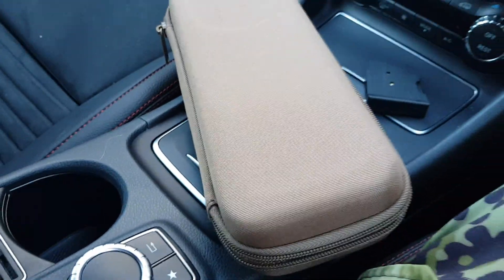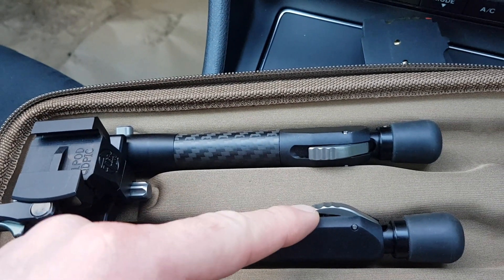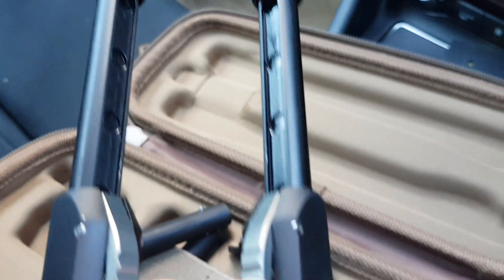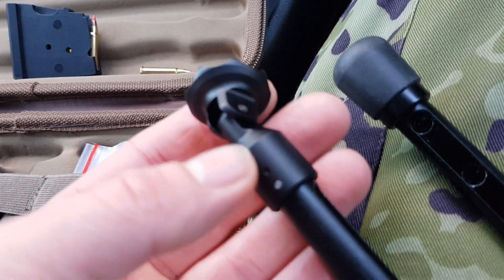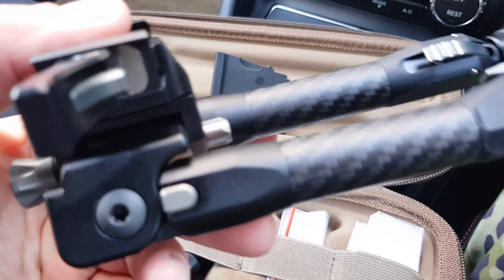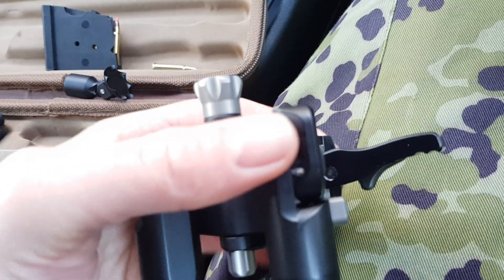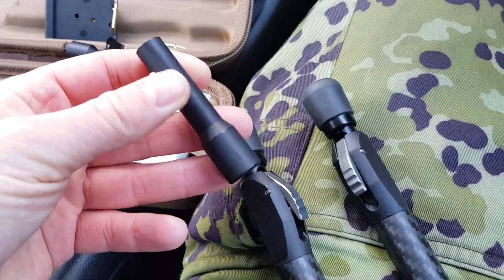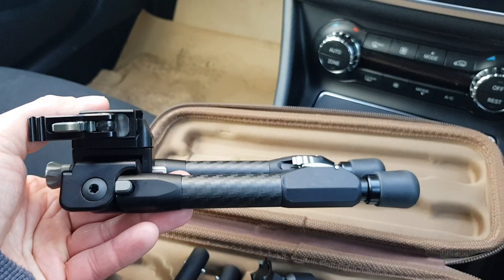tier one carbon fibre tactical bipod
Close look of the tier one carbon fibre tactical bipod,  best bipod I've used .